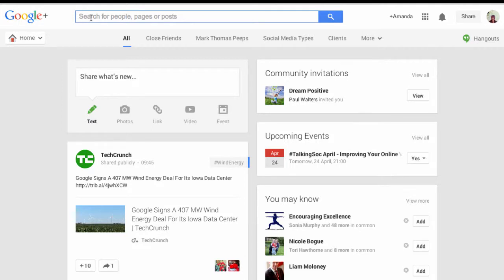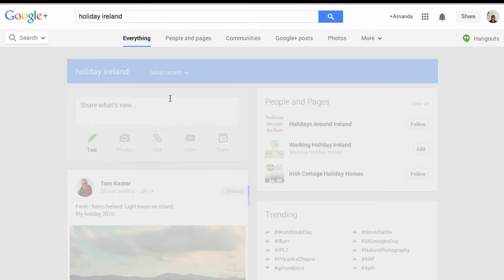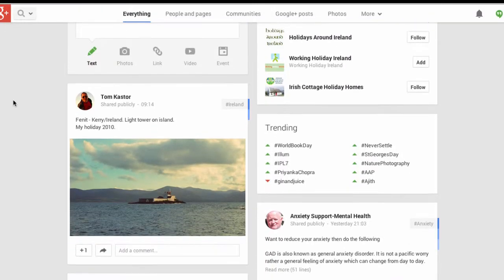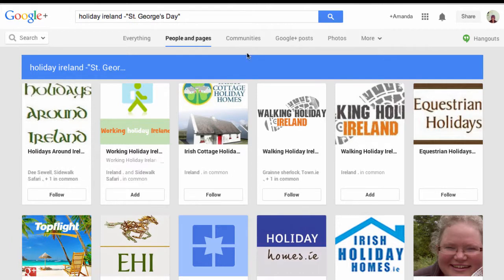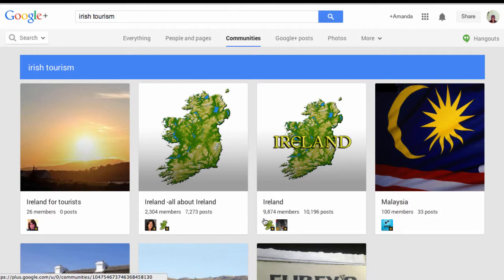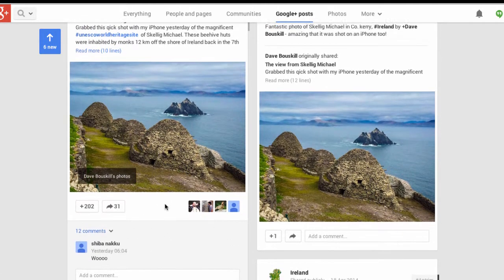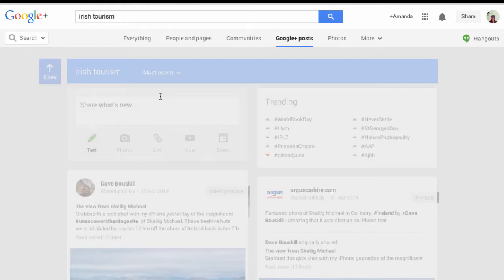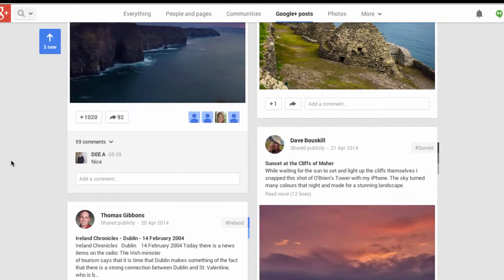How To Find Influencers With Google+ Search